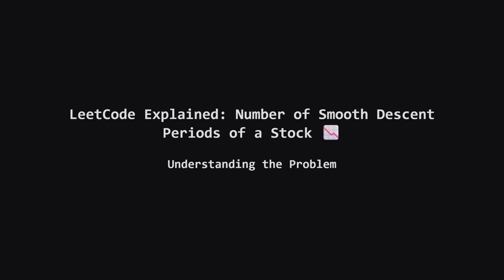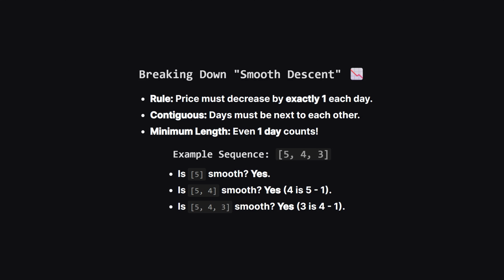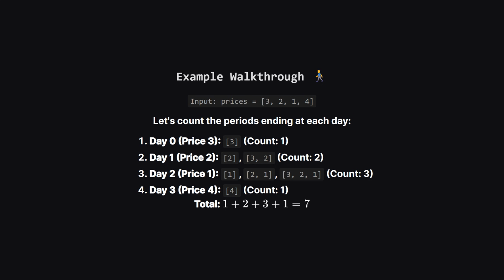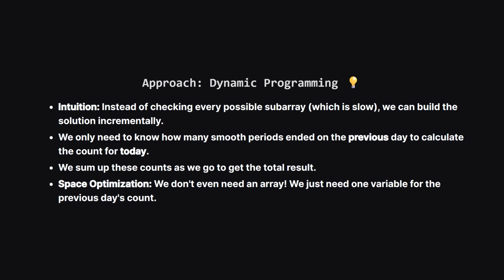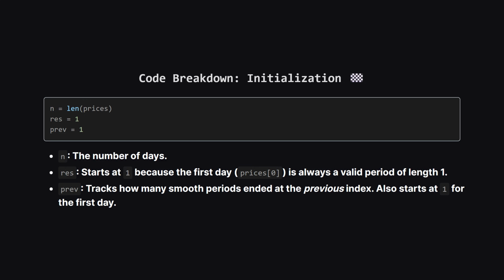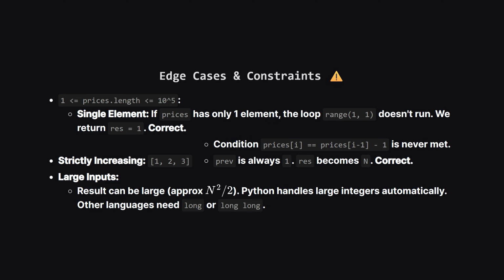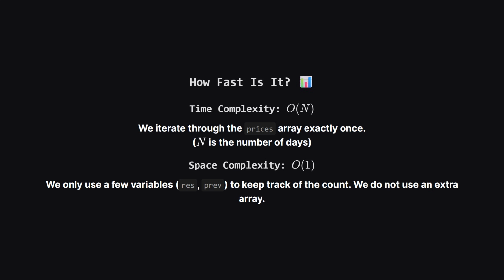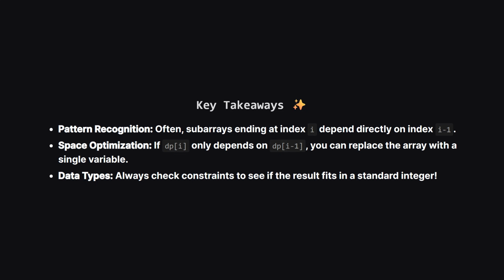2110. Number of Smooth Descent Periods of a Stock | Leetcode Daily - Python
In this video, I explain the solution to LeetCode 2110: Number of Smooth Descent Periods of a Stock. This Medium-level problem is a fantastic introduction to optimizing Dynamic Programming concepts.

We will walk through the logic of identifying "smooth descent" periods (where the price drops by exactly 1 each day) and how to calculate the total number of valid subarrays efficiently. Instead of a brute-force approach, we use a linear O(N) scan with O(1) space complexity to track streaks and accumulate the result.

The video includes a step-by-step visualization of the algorithm and provides full code implementations in Python, Java, C++, and JavaScript. Whether you are studying for FAANG interviews or just practicing arrays and DP, this guide will help you master the pattern.